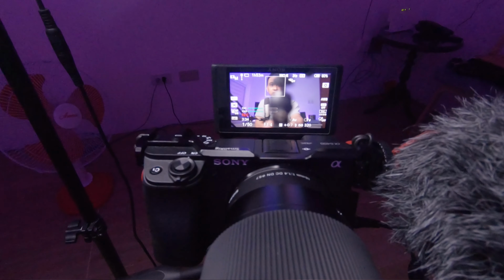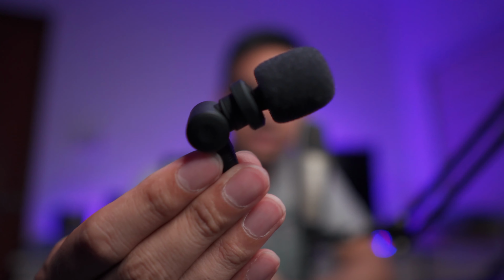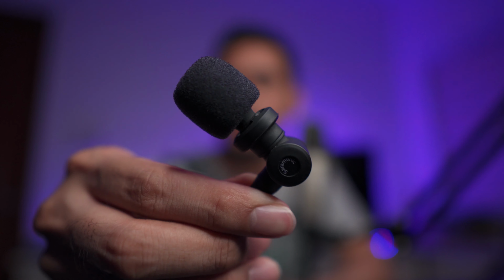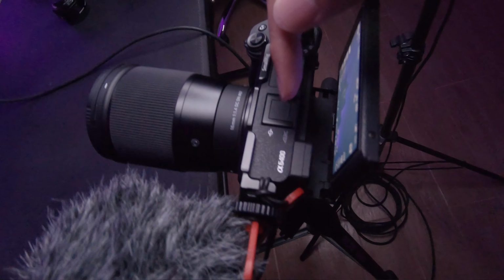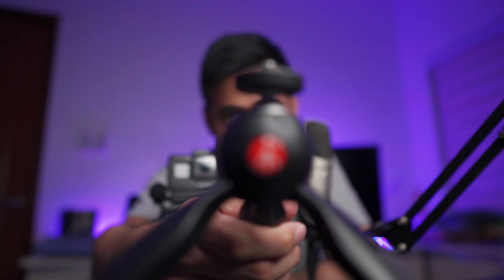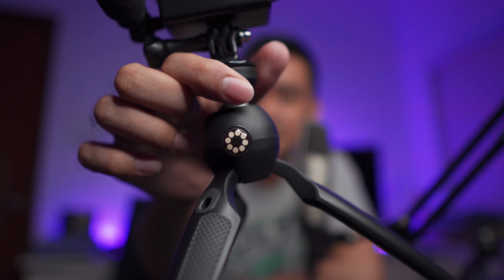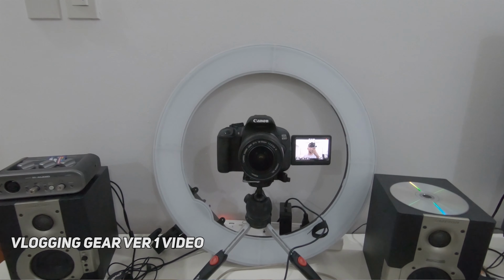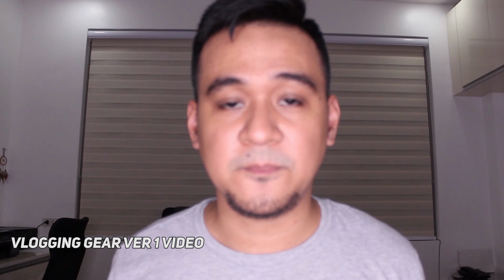Youtube and vlogging equipment that we use on our channel version 2 | Bols Is Life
Our Youtube gear and vlogging equipment has changed since our last video about this topic so we thought to create an updated version.

Gear we use in our channel:

Cameras
Sony A7siii

Lens
Tamron 17-28mm f/2.8

Gimbal
Zhiyun Weebill S

Microphone
Shure SM7B

Mirfak WE10 Pro
Lazada:
Shopee:

Mini Tripods
SwithPod

Memory Cards
ProGrade v60 128GB

Sony Tough v90 64GB

Kondor Blue Camera Cage

14" Macbook Pro M1 Pro
Shopee:

Bag
PGYTech OneMo